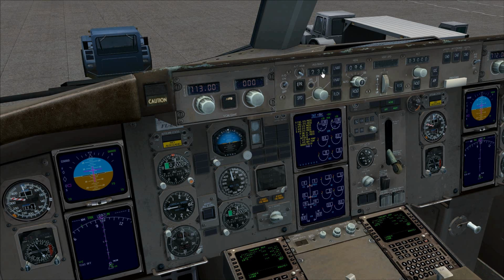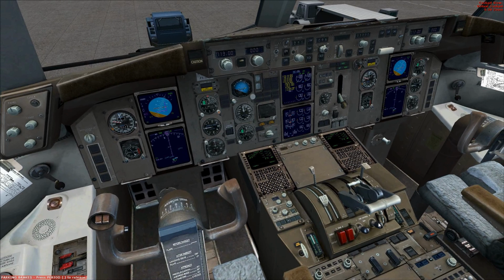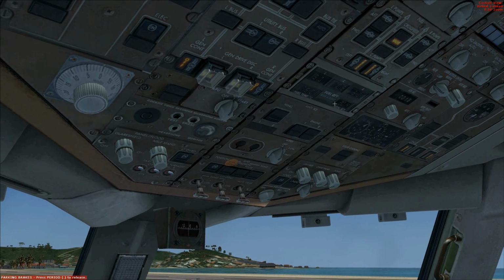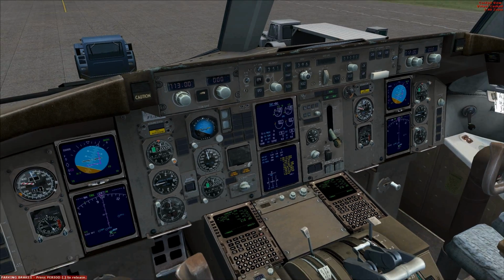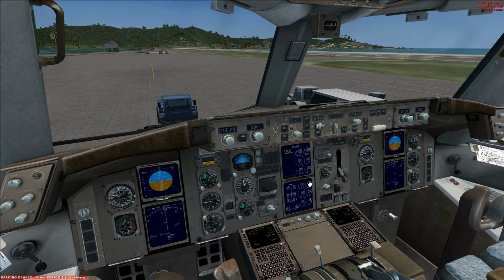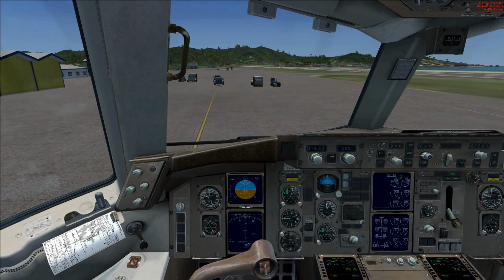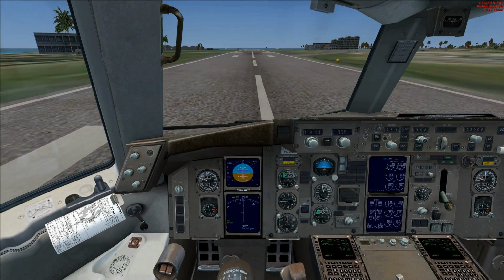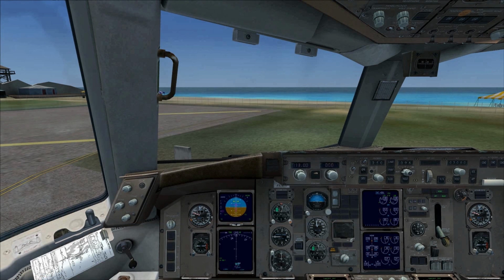FSX CaptainSim 757 Procedures Tutorial Part II (Preflight and Taxi)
My video explaining the captainsim 757 preflight and taxi procedures.  See the rest of my videos for the rest of the procedures!  Recorded in full 1080p HD!